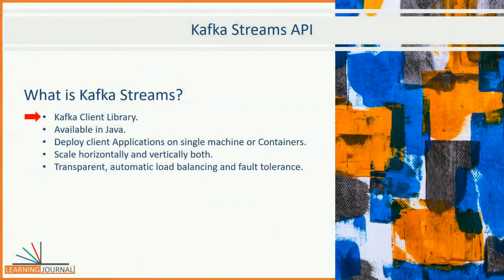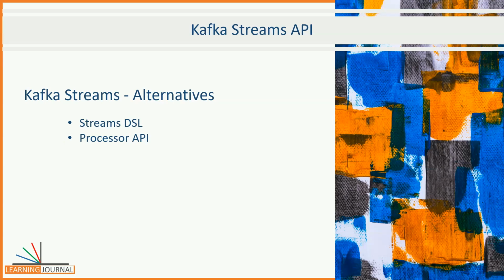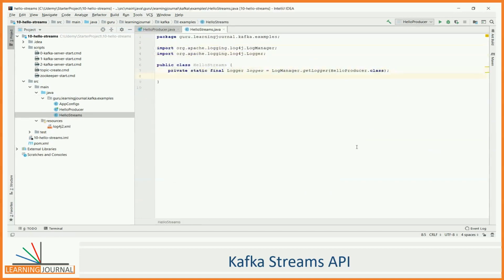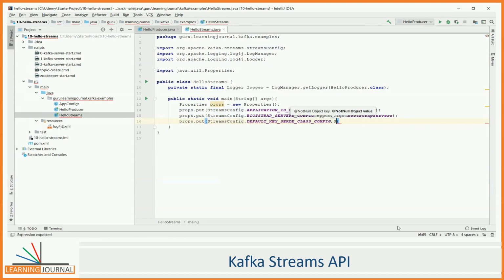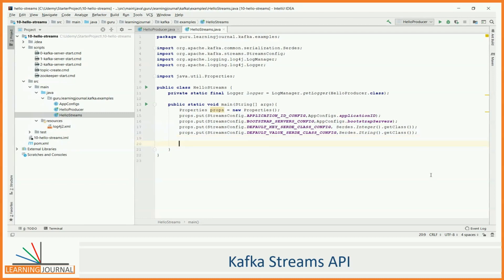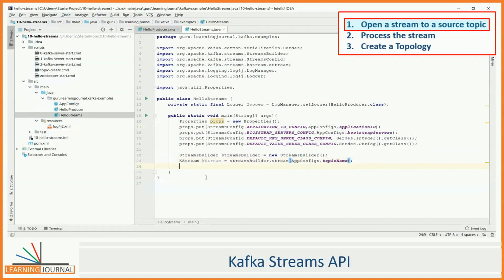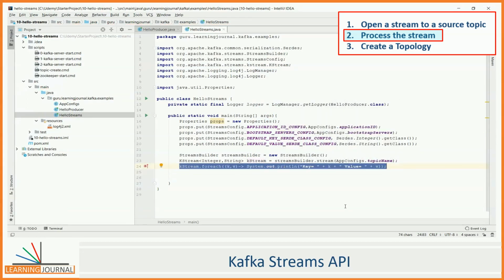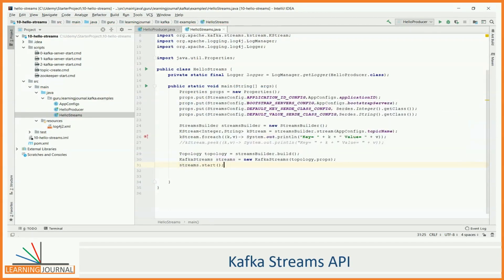Creating Kafka Streams Application | Kafka Stream Quick Start | Introduction to Kafka Streams API